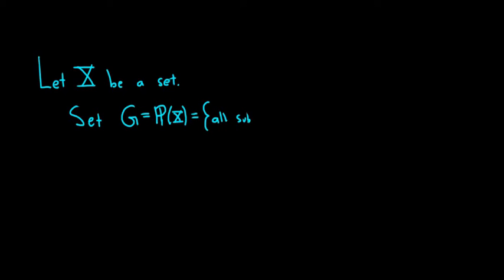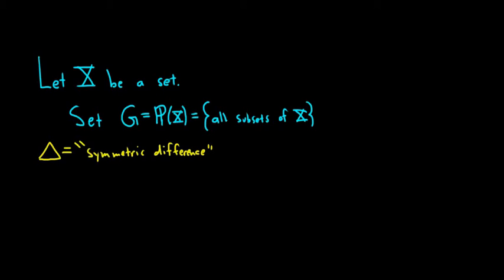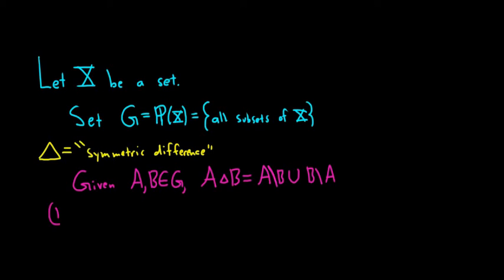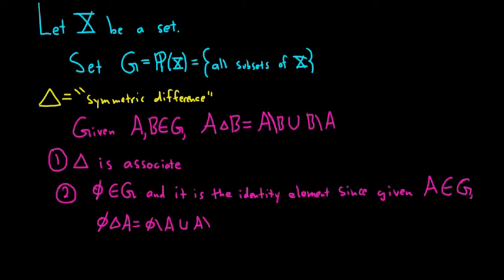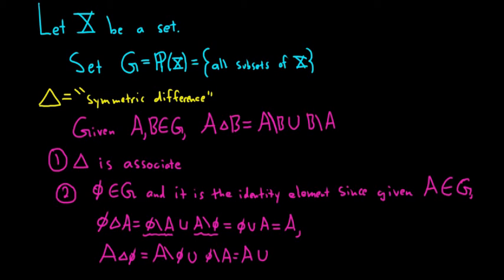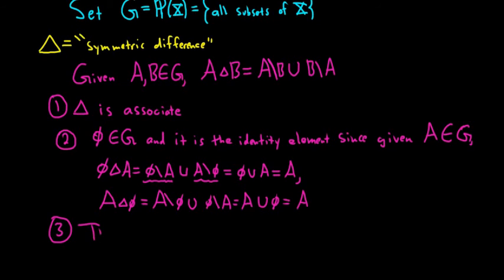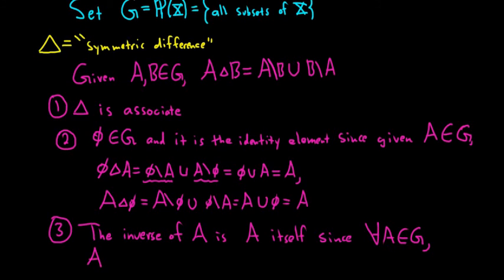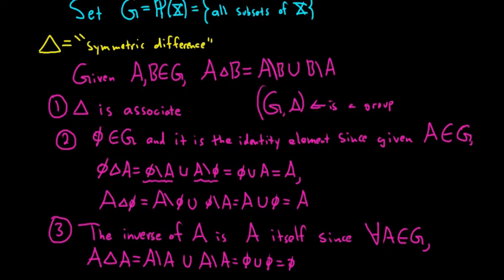An Example of a Group Defined on the Powerset of X with the Symmetric Difference